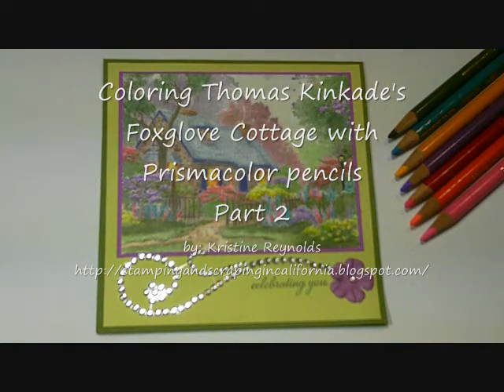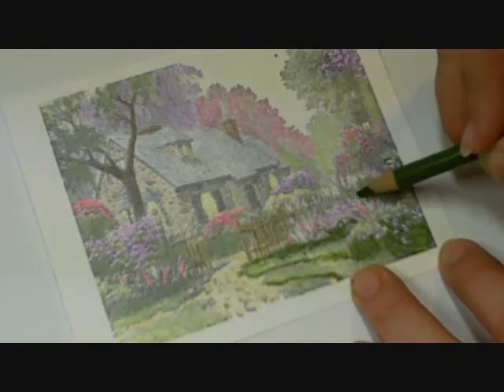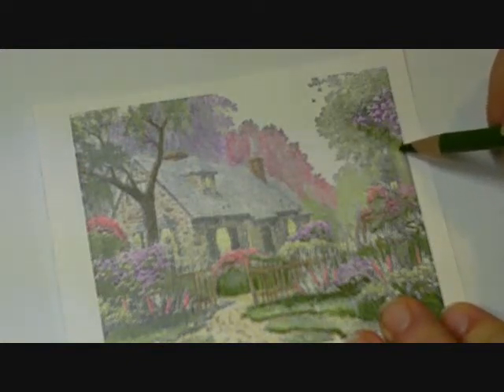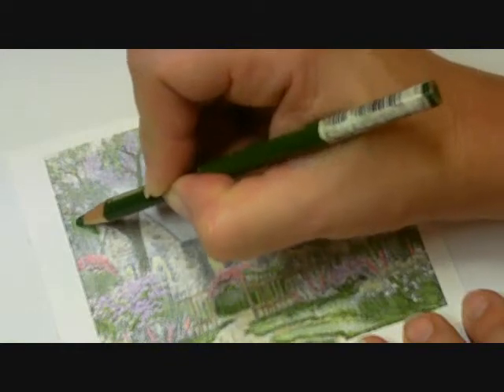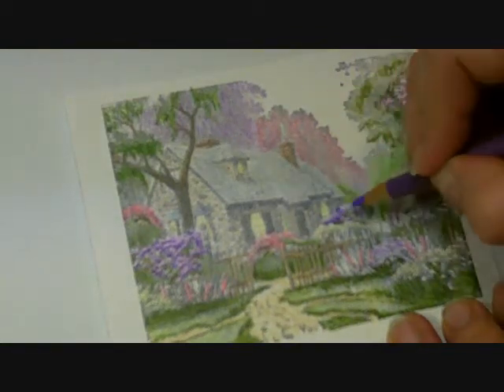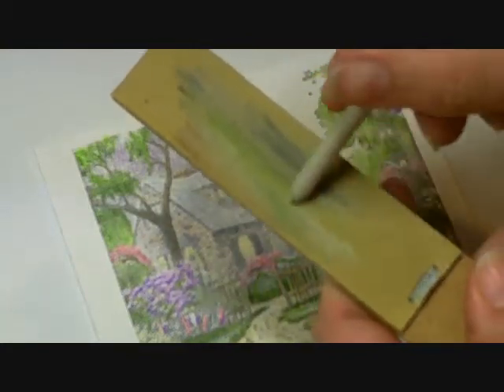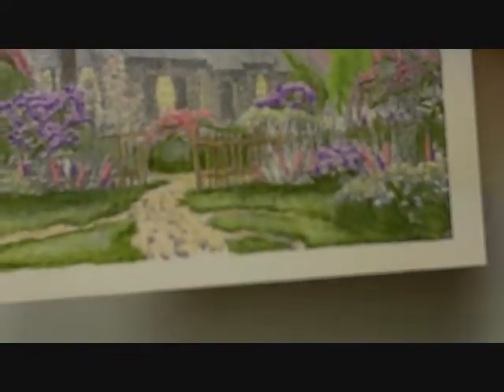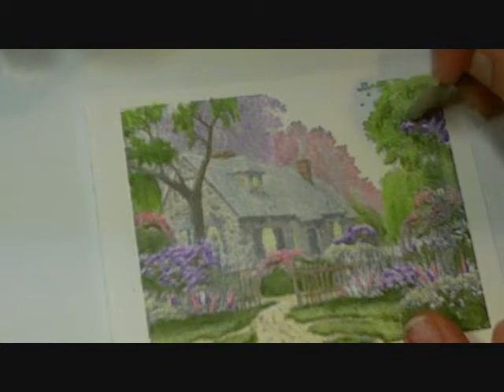Coloring Foxglove Cottage with Prismacolor Pencils Pt 2)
Part two of my three part video showing how I colored the Thomas Kinkade Foxglove Cottage with Prismacolor Pencils.